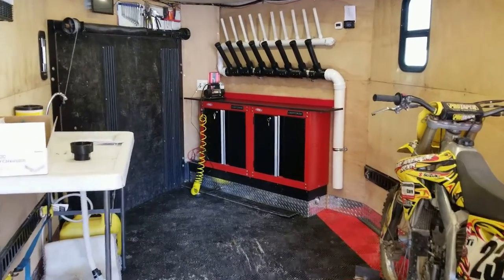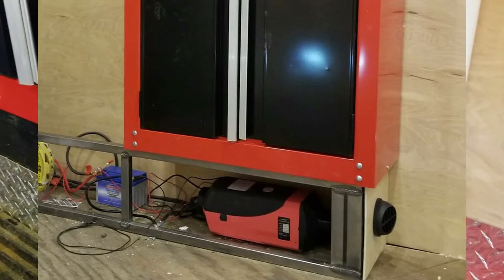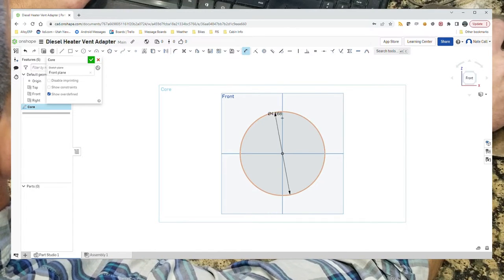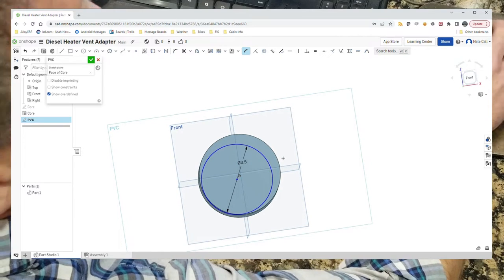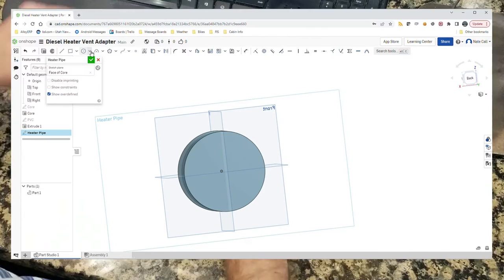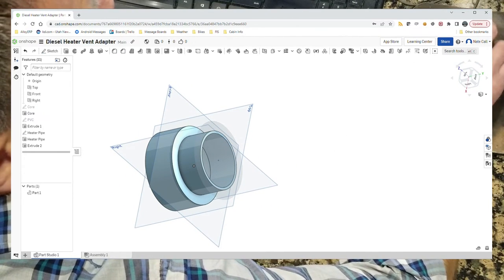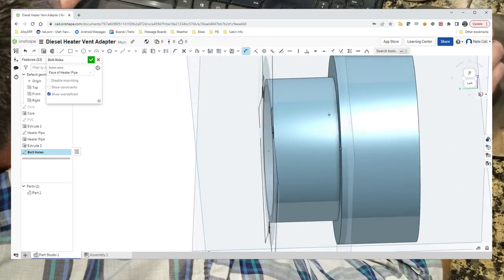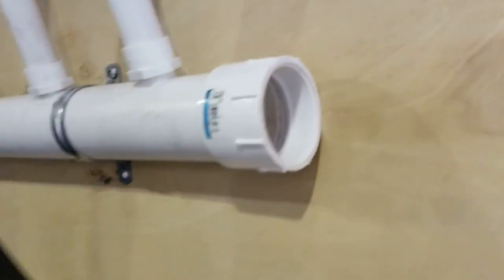Boot and Glove Dryer in an Enclosed Trailer, Motorhome, Van - Custom Adapter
Put a boot and glove dryer in your trailer, mobile home, van, ... using a custom-crafted adapter to go from a commercially available (and inexpensive) diesel heater to standard sized PVC or ABS pipe.

Diesel Heater: href="

3d Printer: href="